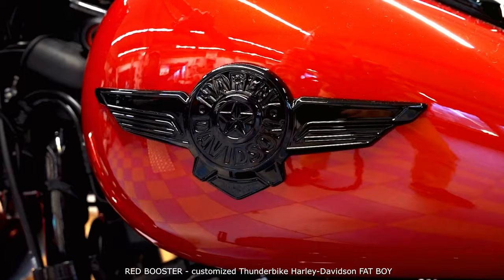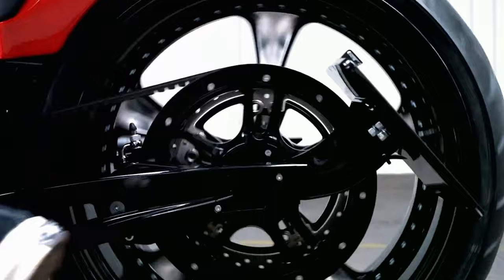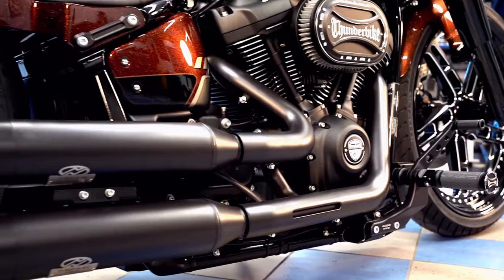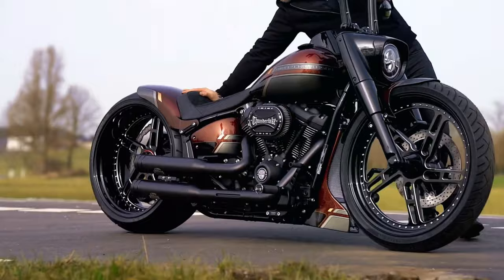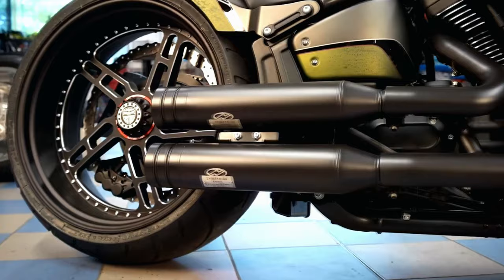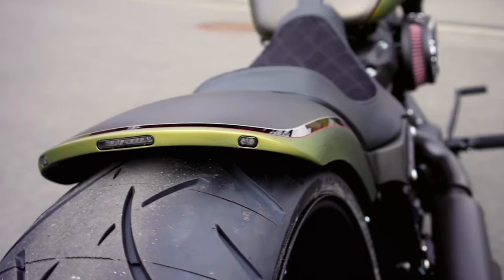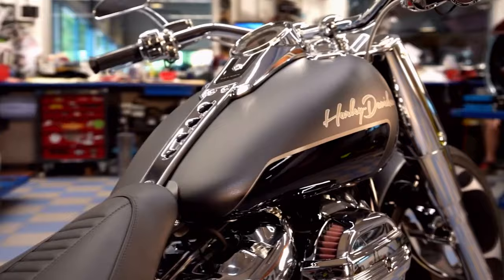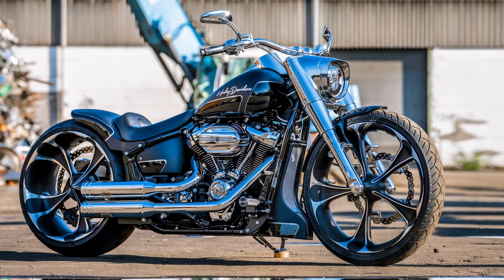4 AMAZING Harley-Davidson FAT BOY FLFBS Custom [4K] * A&T Design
0:09 - RED BOOSTER

2:15 - RED FORCE

5:04 - ROAD FORCE 3.0

7:57 - NOBLE & BOLD